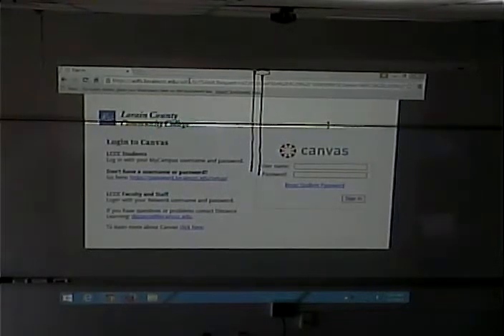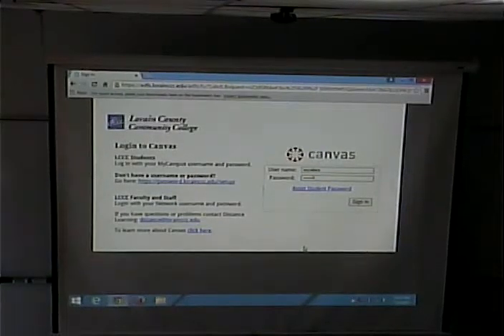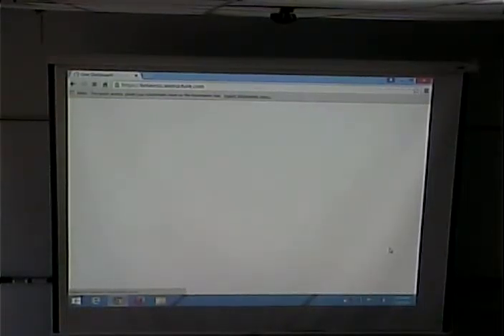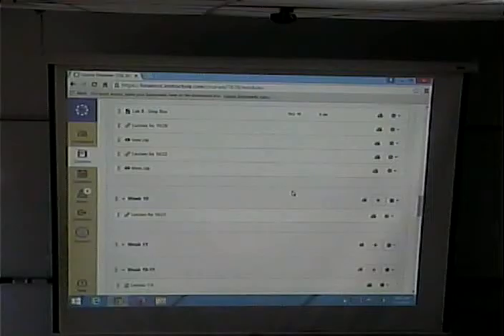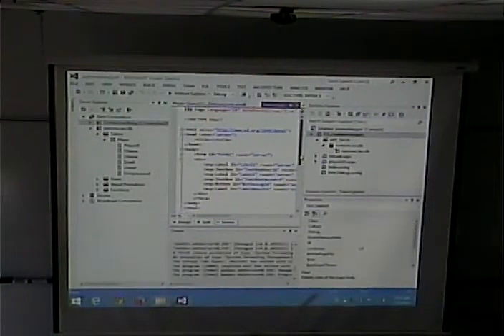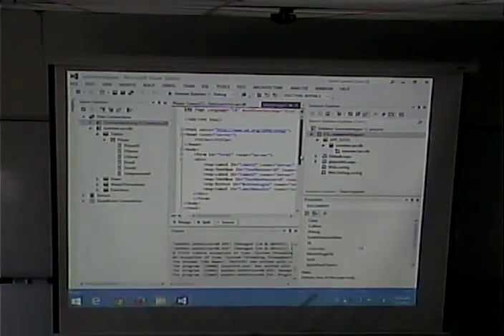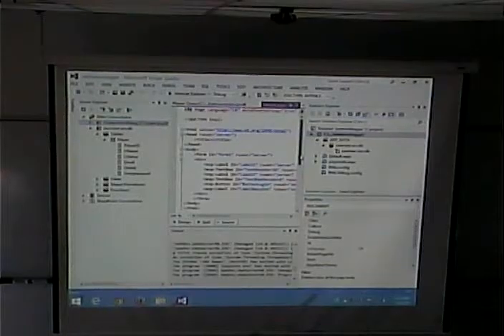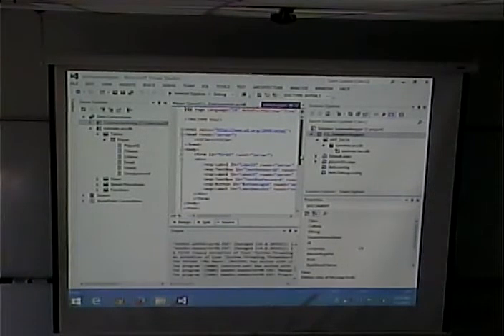CISS243 - Web/Db Integration - Fall 2015 - Week 11, Lecture 1 - 11/3/2015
Programmatically accessing a Database. Session Variables.